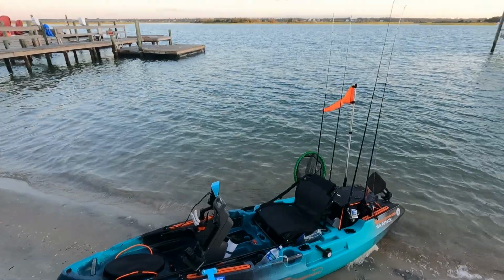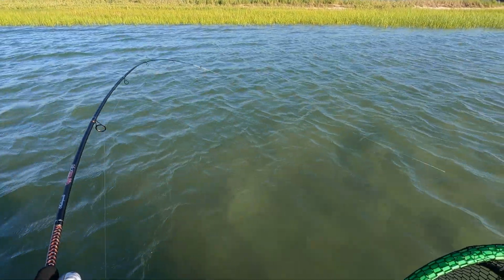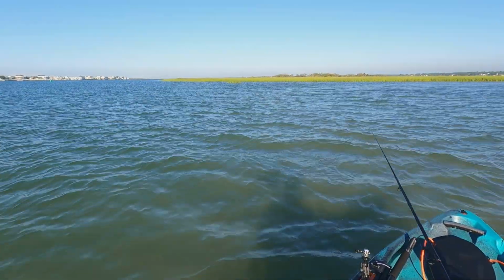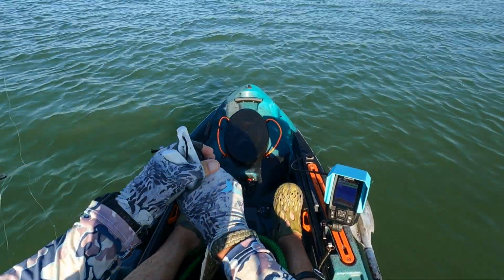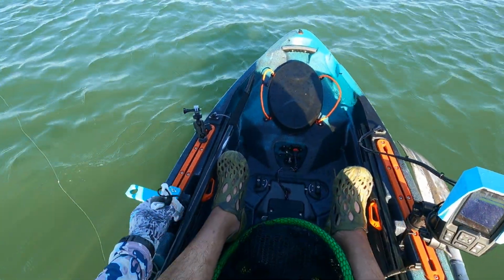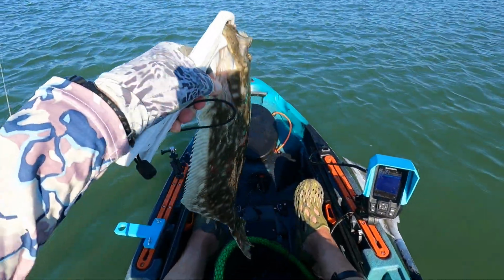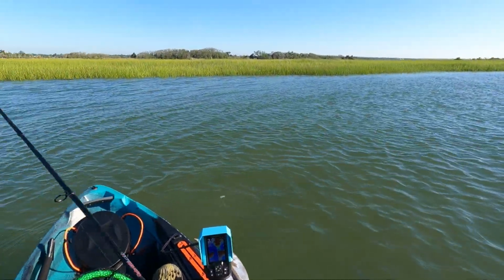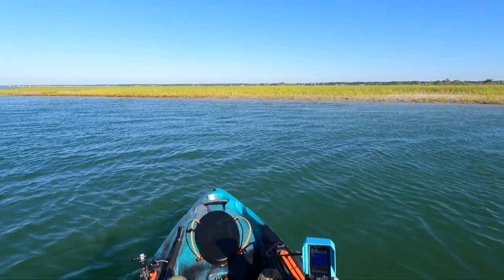BAD DAY TURNS INTO A GOOD DAY **WATCH TILL THE END**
Just goes to show you just because your day starts out bad, it can always turn around.